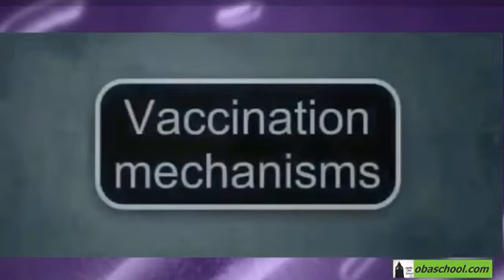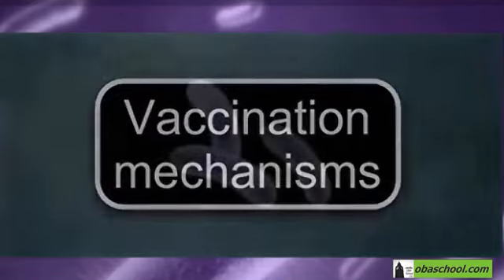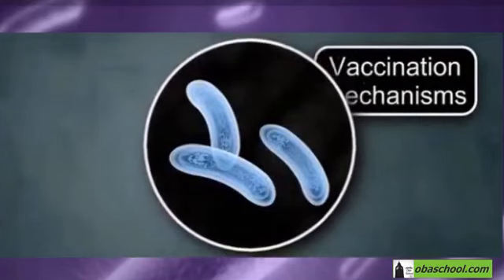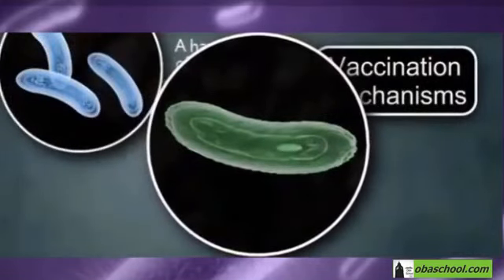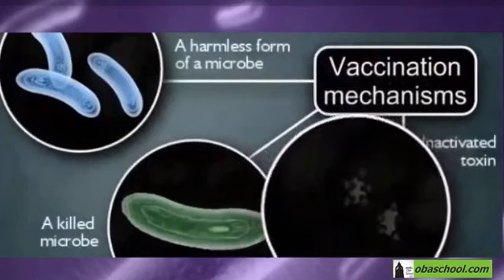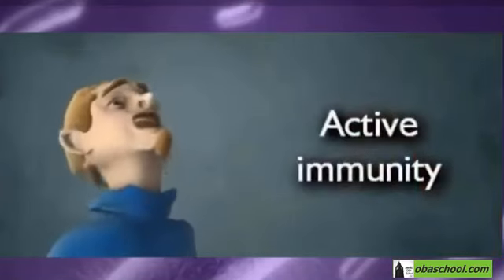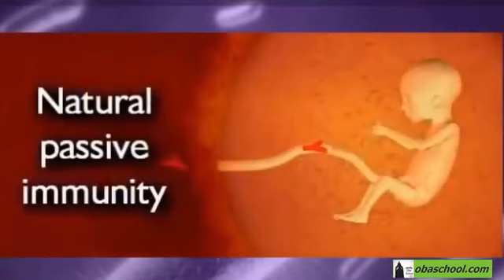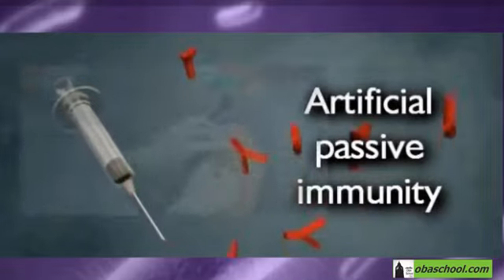Preventing and Treating Disease – 1.2 Vaccination - Vaccination